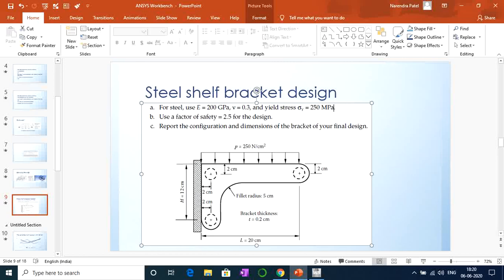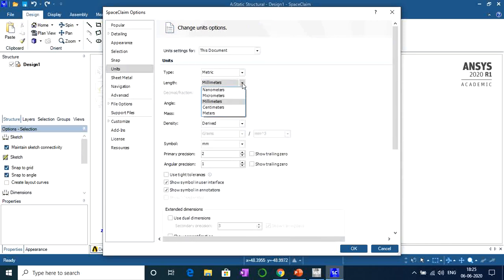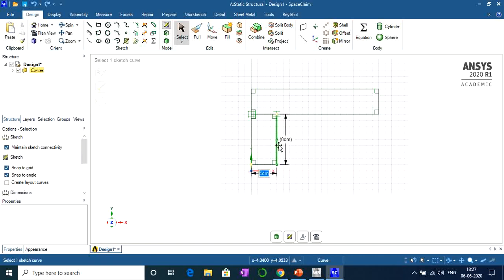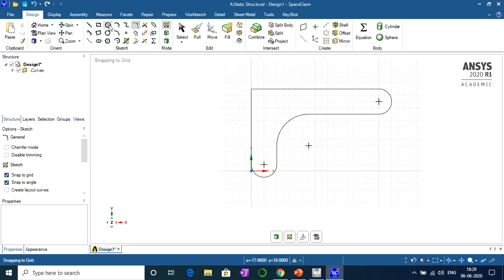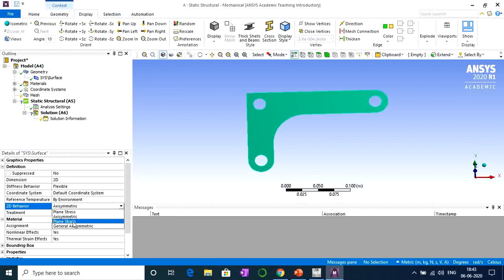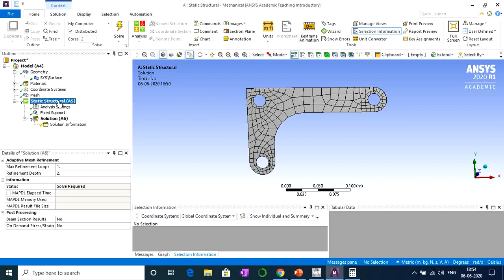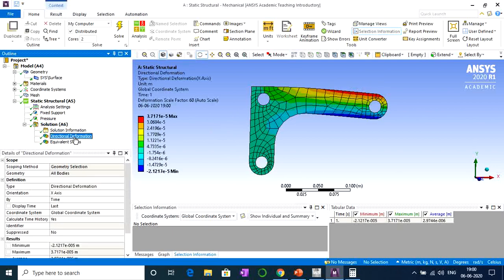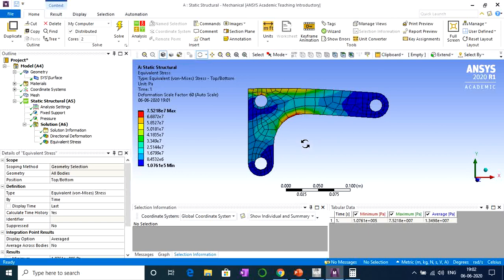ANSYS WB- 2D Plane Stress Problem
In this session we will discuss about 2D Plane Stress/Strain problem. We will take an example of a Shelf Bracket and create the surface geometry in SpaceClaim. Will use the default ANSYS material which is stainless steel. Thikcness will be assigned in ANSYS MODEL. Will apply the pressure and solve to to check for stress and deformation. In the last will discuss abou some optimisation ideas.